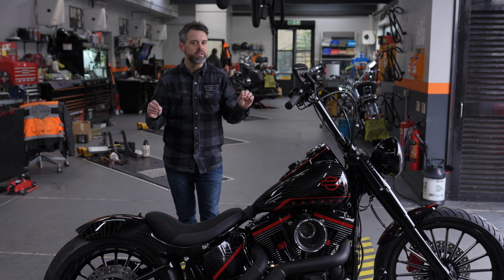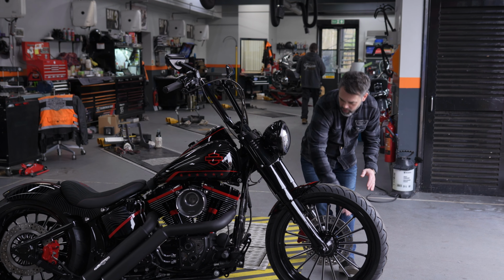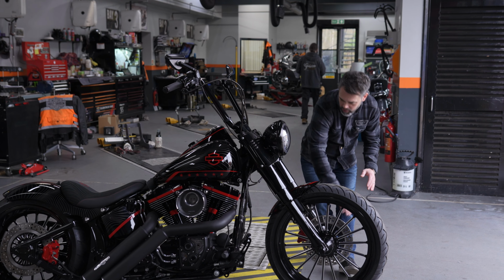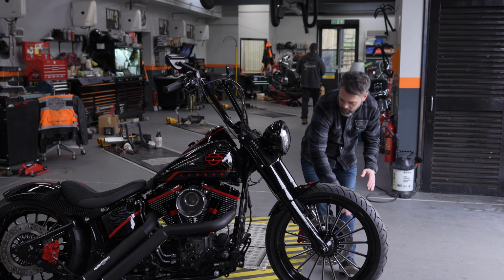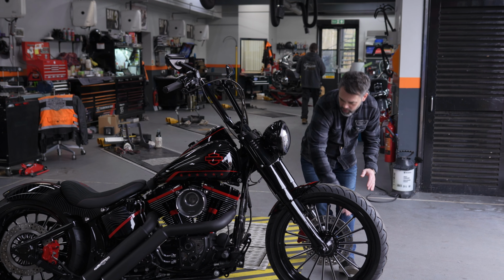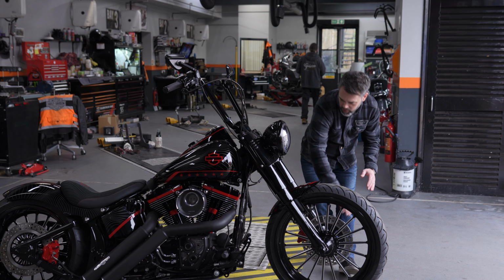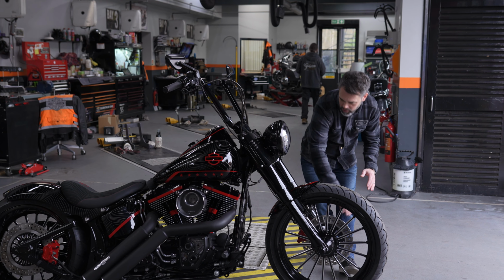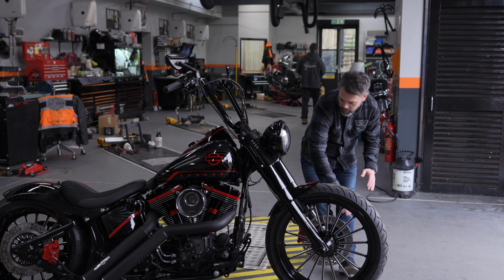Liverpool FC Custom Built Harley-Davidson Heritage Softail ⚽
This is not your standard Heritage Softail!

Mike from Guildford Custom is back, this time with a show stopping Custom Harley-Davidson Heritage Softail with a Liverpool Football Club design.

The paint scheme represents Liverpool Football Club as the owner is a big fan, the team at Image Design custom created this striking paint scheme to add finesse to this fantastic creation. The 16inch front wheel was swapped out for the beautiful 21inch wheel, the full front end has been blacked out and a signature Day Maker Headlight has been added and this is just the beginning…

If you are looking for a custom motorcycle or want to customise your own, contact Mike from Guildford Custom on 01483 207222.

Like something you see?